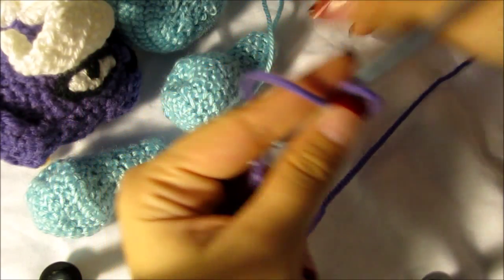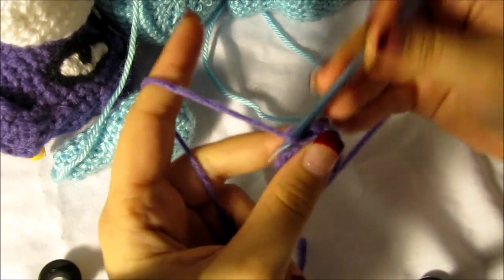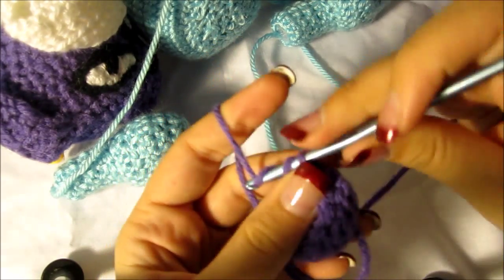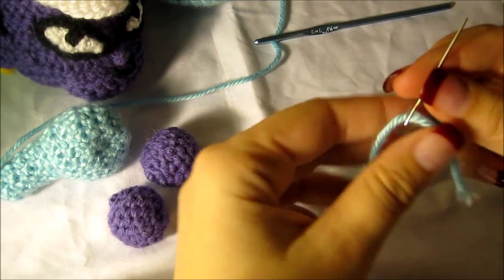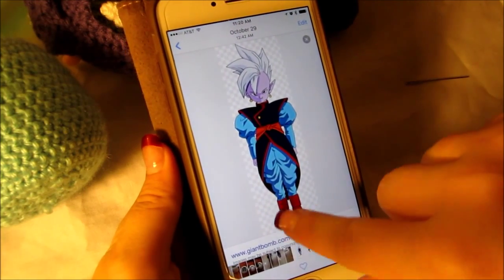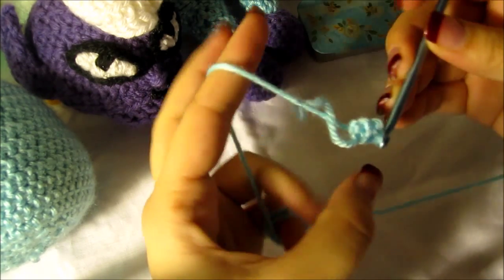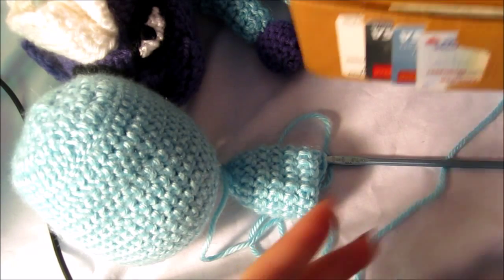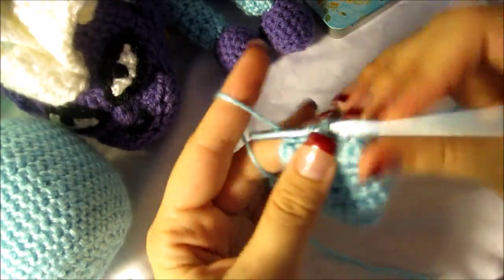Supreme Kai hands and legs